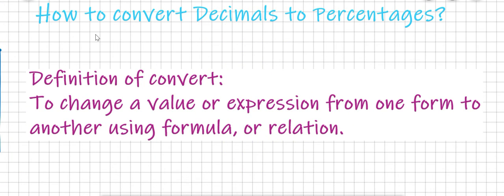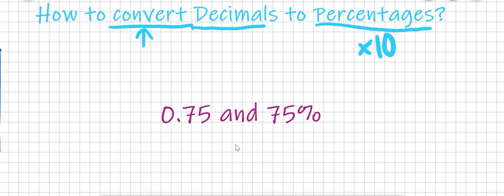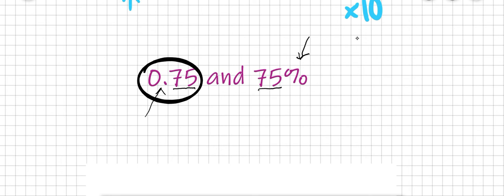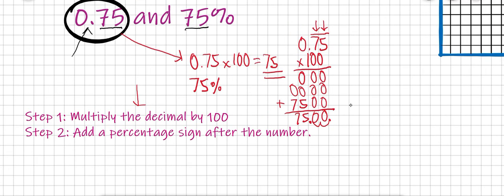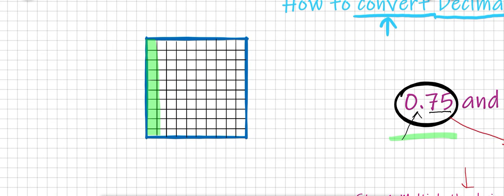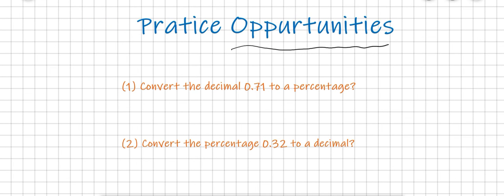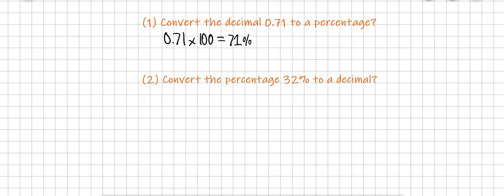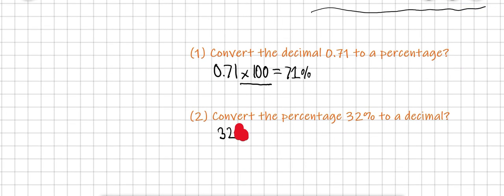How to convert Decimals to Percentages?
Have you ever wondered how to convert decimals to percentages? Then this video is is perfect for you!
In this video discuss the relations between decimals and percentages, and how to convert them with examples.

If you have any comments, feedback or any recommendations on future videos then chuck it in the comment box down below.👇👇